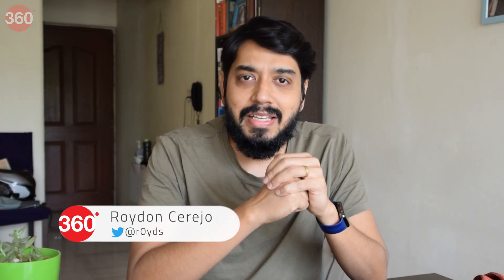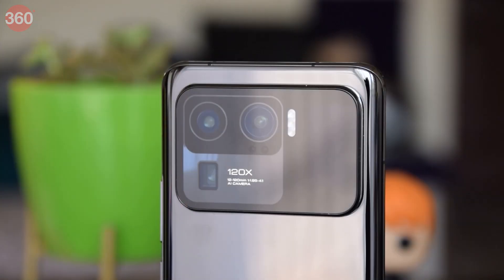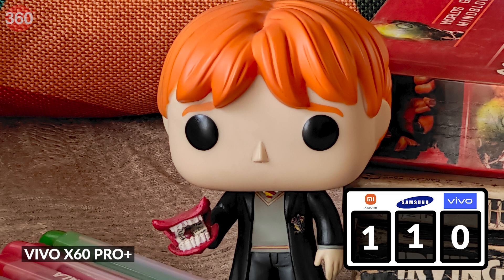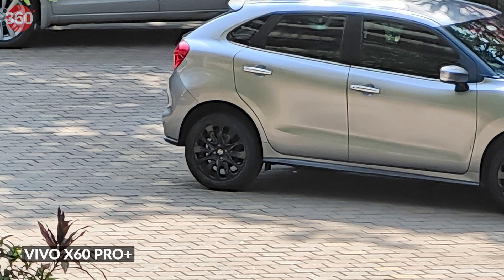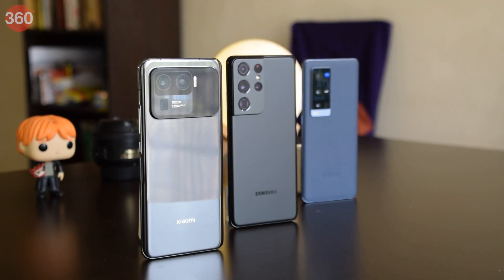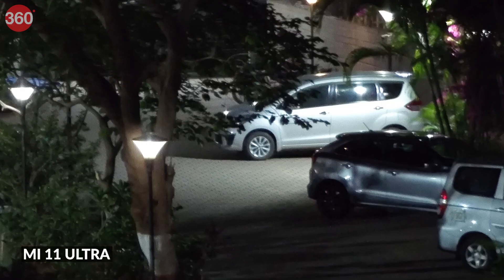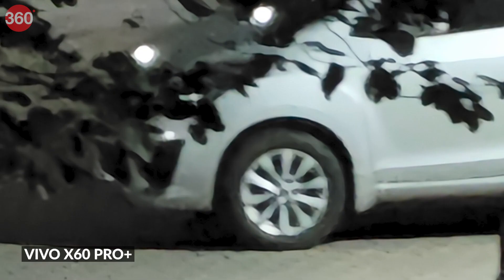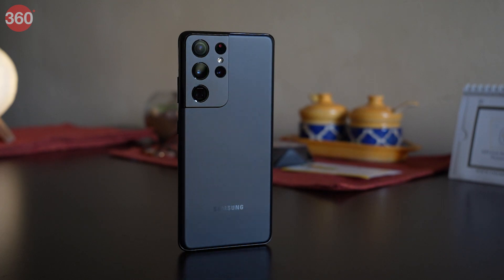Samsung Galaxy S21 Ultra Vs Xiaomi Mi 11 Ultra vs Vivo X60 Pro+: The SuperZoom Shootout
In this one of a kind shootout, we pit the Samsung Galaxy S21 Ultra, the Xiaomi Mi 11 Ultra and the Vivo X60 Pro+ against each other to find out which has the best zoom camera. We test the phones in different scenarios and at various magnifications to see which one comes out as the best. See the full video as we declare the winner of this ultimate shootout.

0:00 Introduction
2:33 Test 1
3:22 Test 2
4:15 Test 3
4:59 Test 4
6:14 Test 5
7:04 Test 6
7:34 Test 7
8:00 Test 8